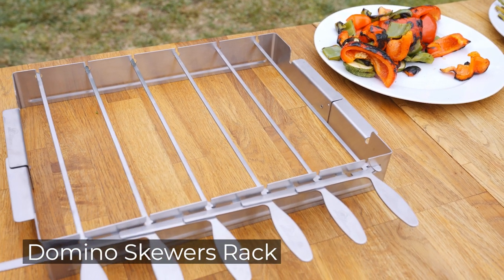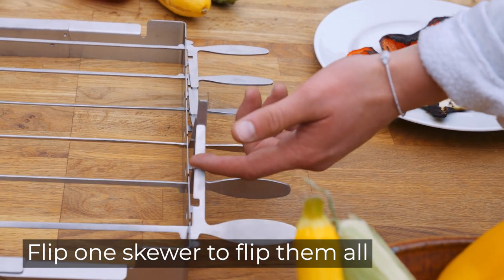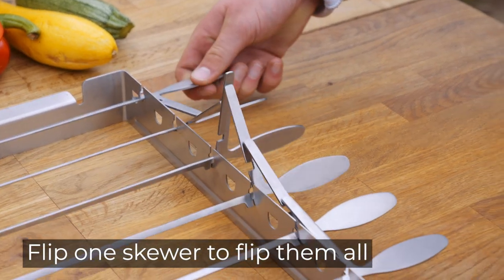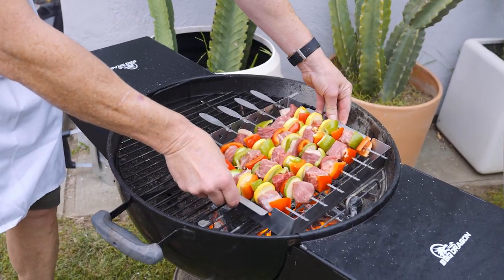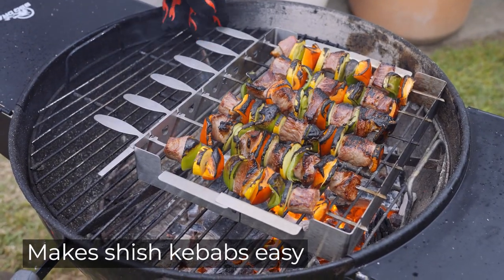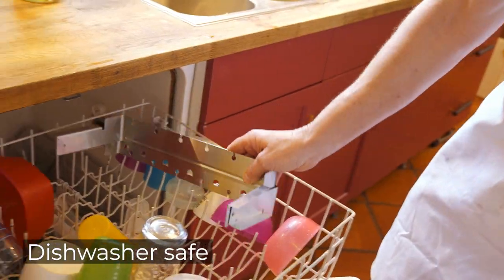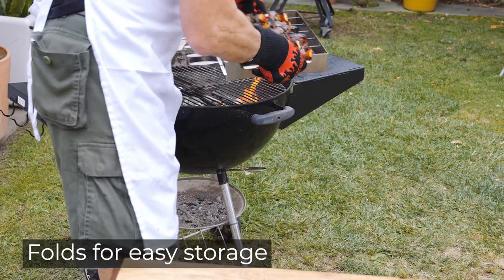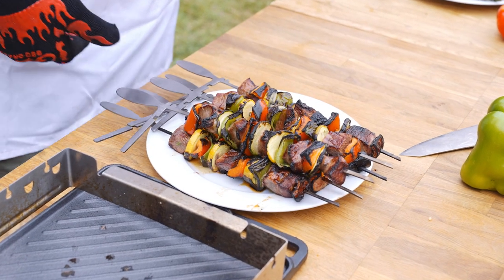BBQ Dragon's New Domino Skewer Rack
New Domino-style Kabob skewer and rack set for grills. Innovative domino action: Flip one skewer – flip them all AUTOMATICALLY! Stainless steel folding rack and 6 14" stainless steel skewers.

Supercharge your barbecue.